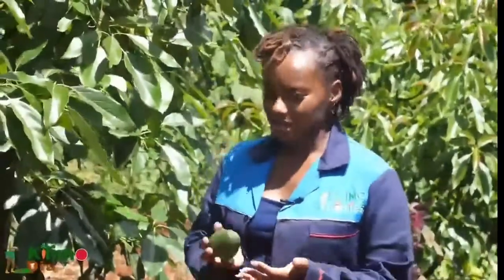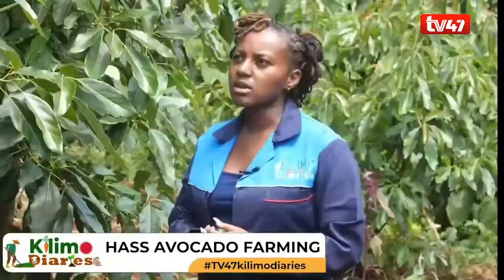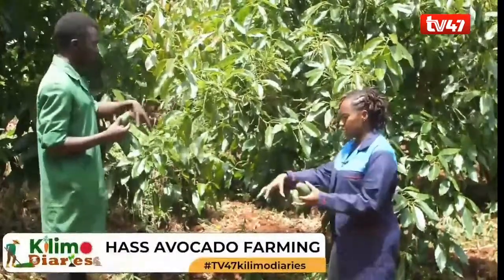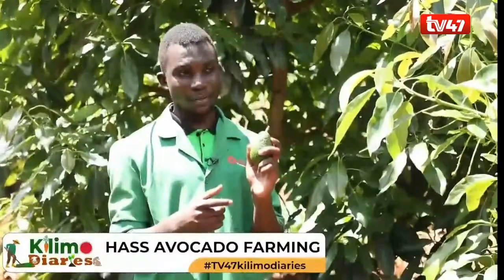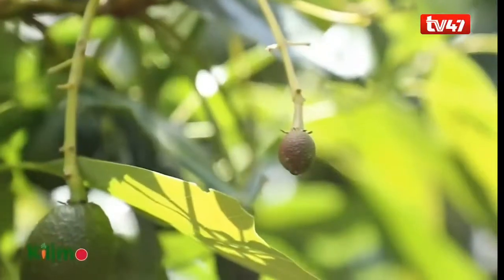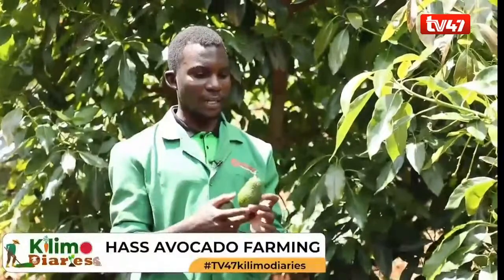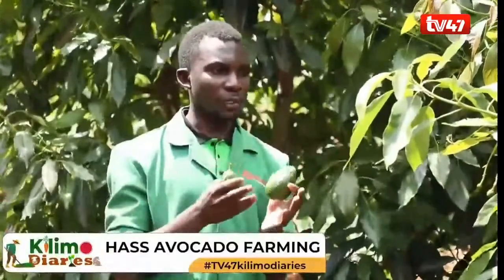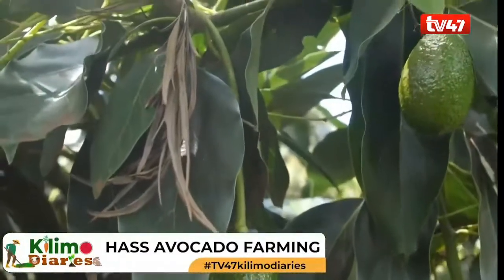KILIMO DIARIES | How Hass Avocado Are Grown